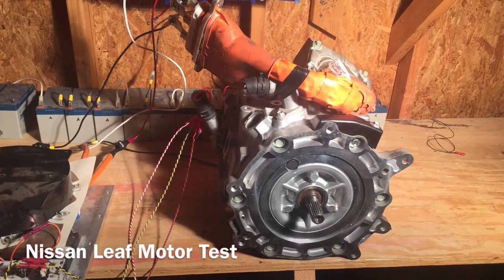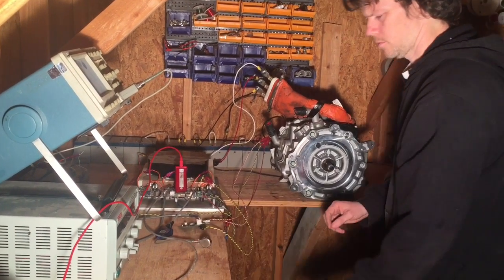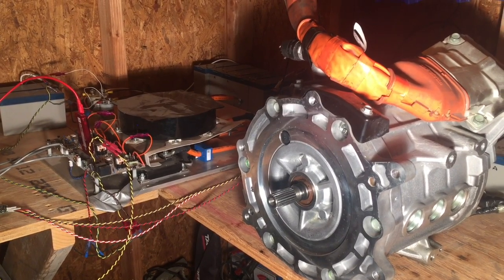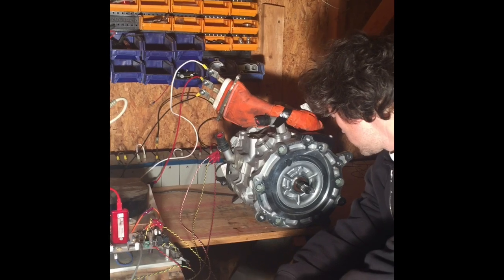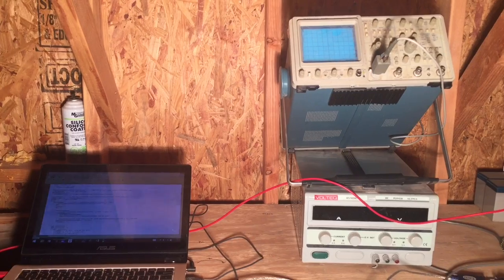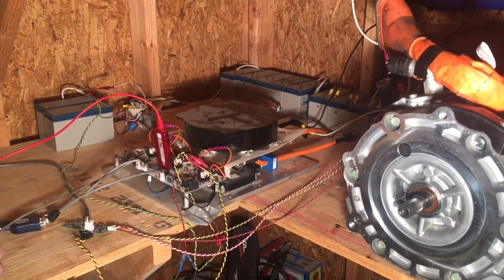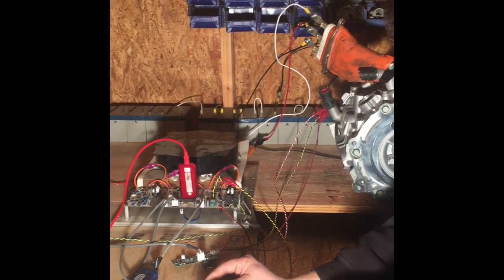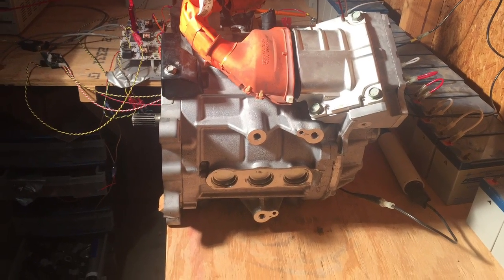Nissan Leaf Motor Test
Testing a Nissan Leaf motor with my Paul & Sabrina's EV Stuff AC Controller at 48 volts.